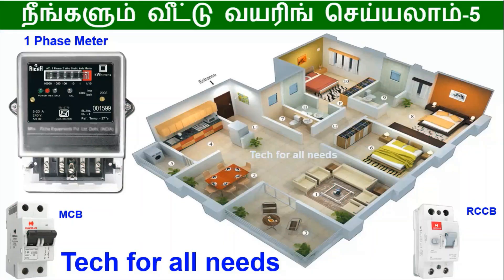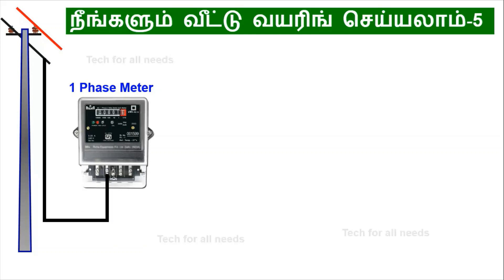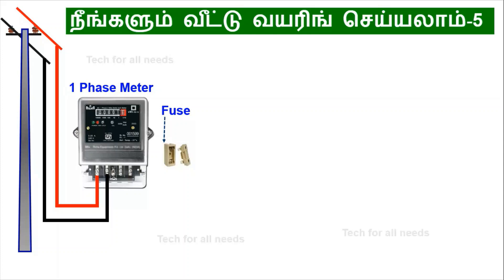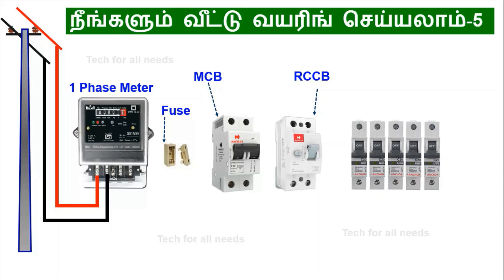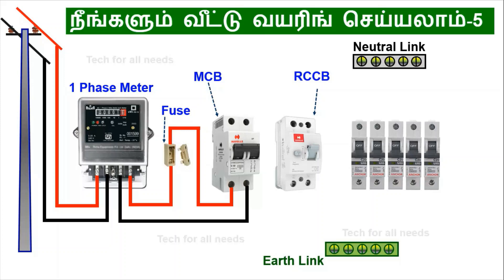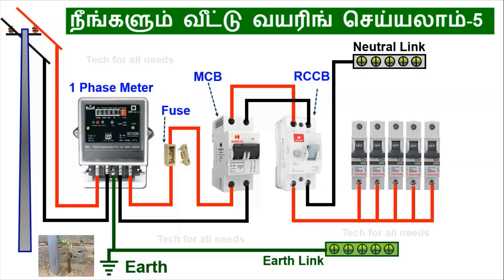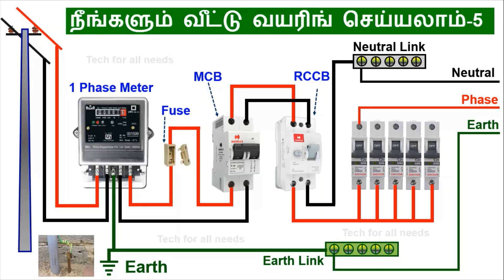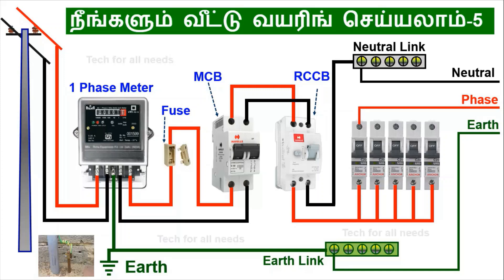House wiring in tamil part - 5 | வீட்டு வயரிங் மிக எளிதாக செய்யும் முறை | tech for all needs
tech for all needs
வீட்டு வயரிங் மிக எளிதாக செய்யும் முறை | House wiring in tamil part - 5    | tech for all needs

1. How to select RCCB in tamil

2. How to select MCB in tamil

3. How to select  in wire size in tamil